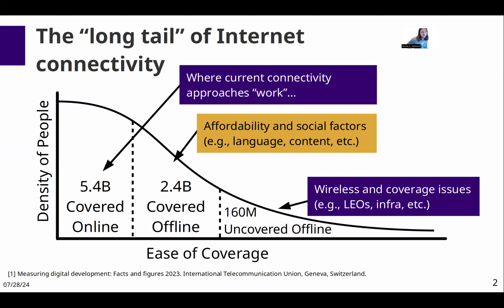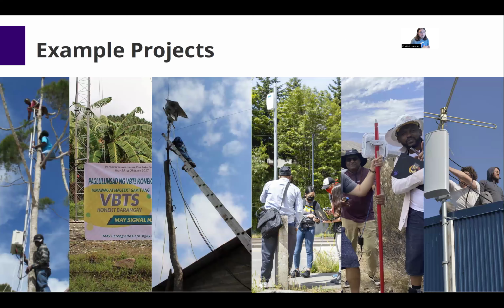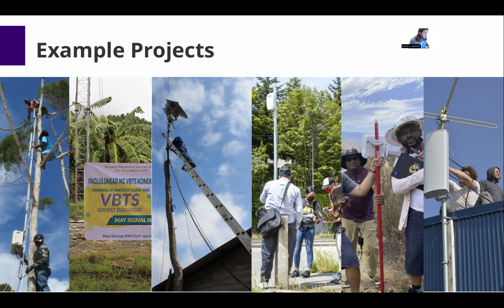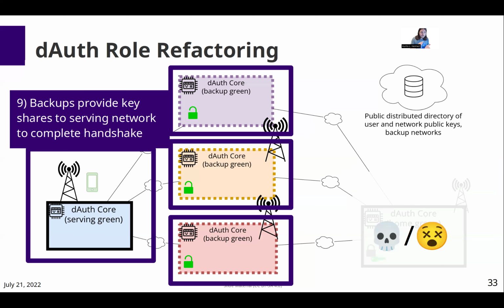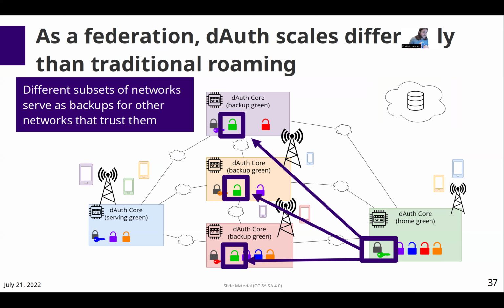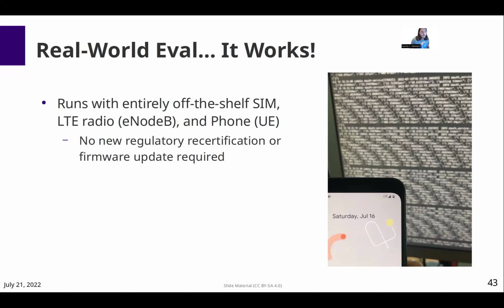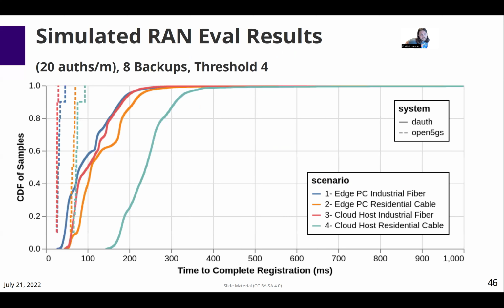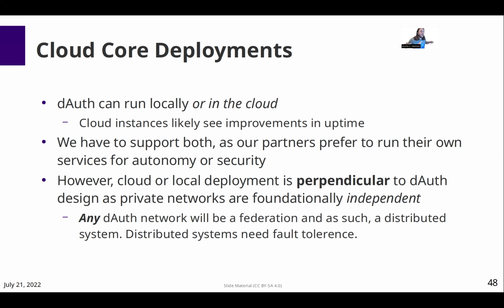dAuth: Federated and Resilient Cellular Network Authentication (SIGCOMM'24, Paper 856)